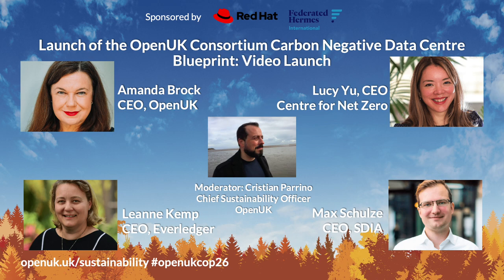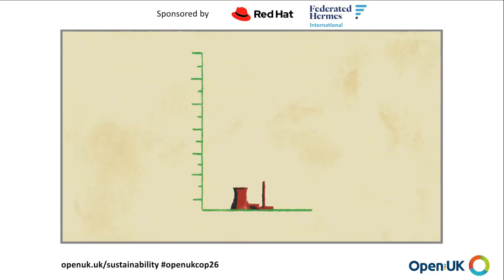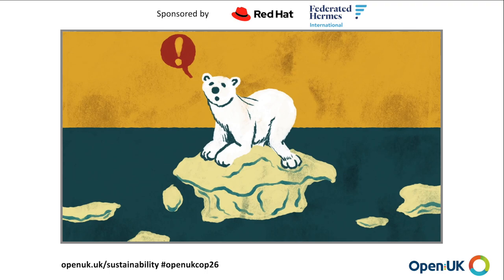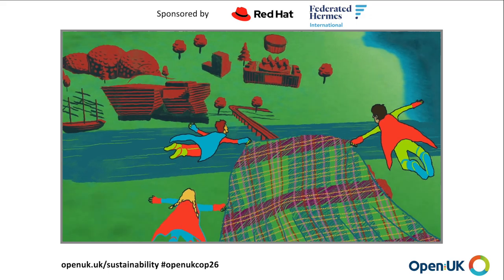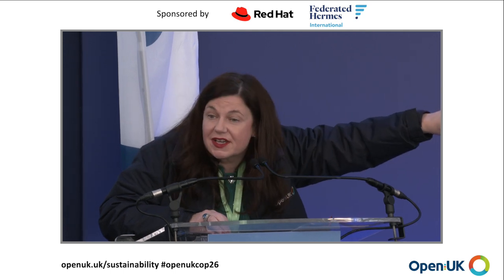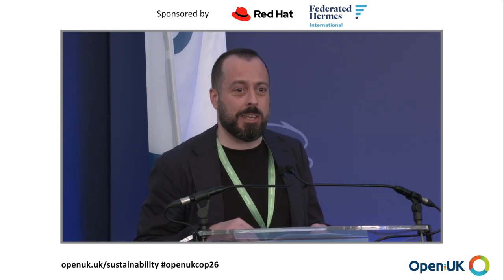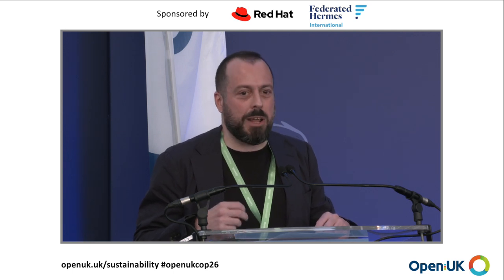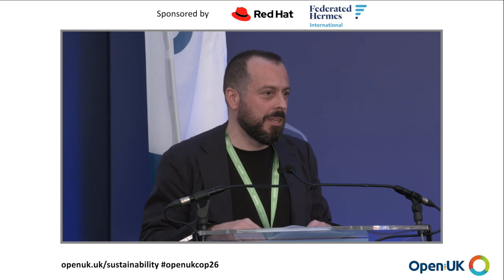OpenUK Open Technology for Sustainability Day, COP26: Panel: Carbon Negative Data Centre Blueprint